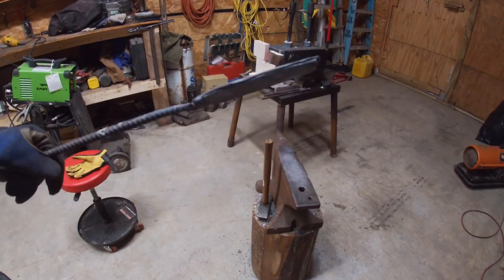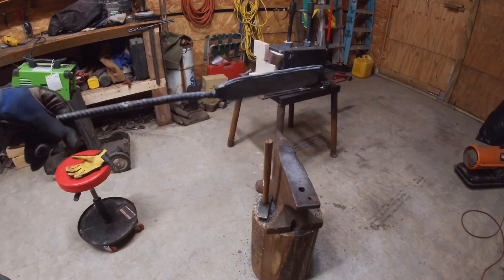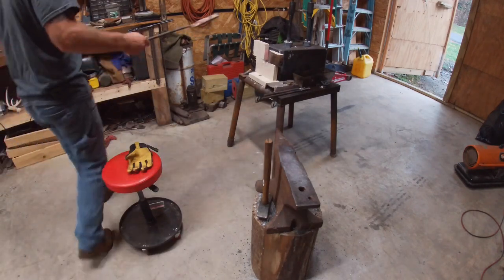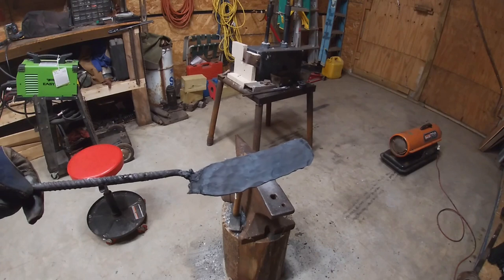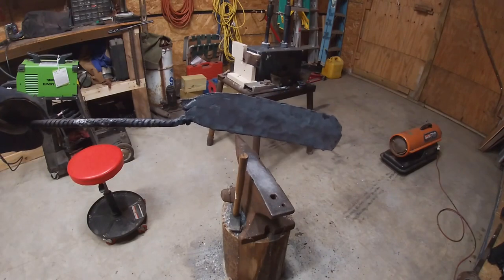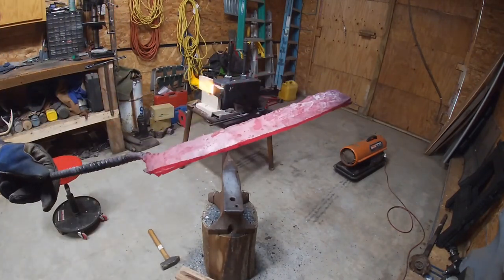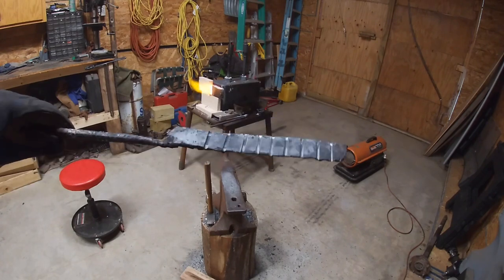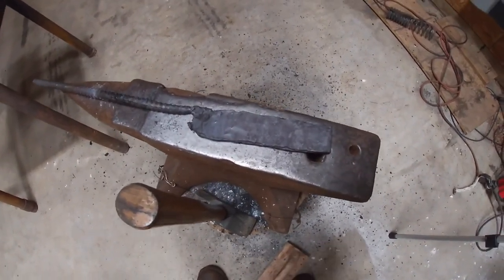Damascus build part 2